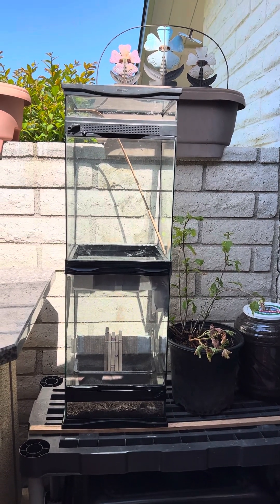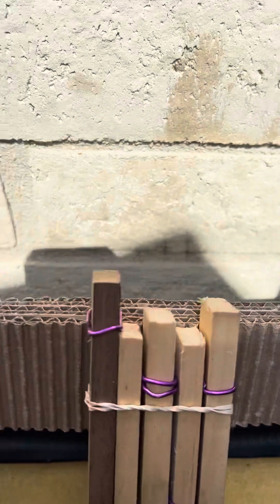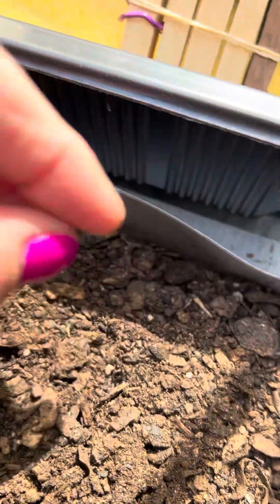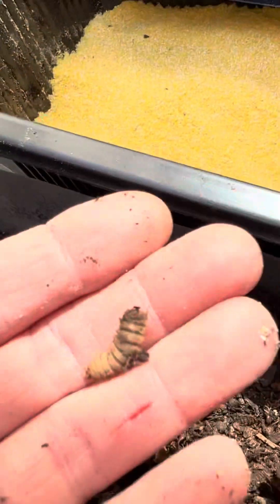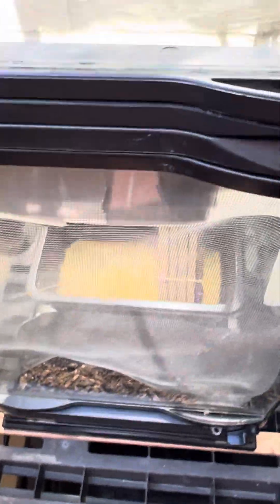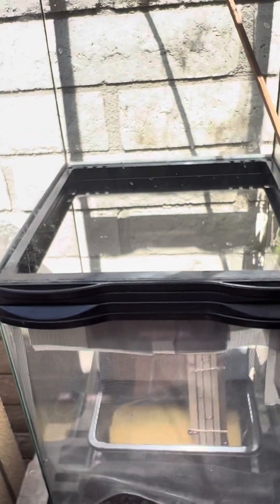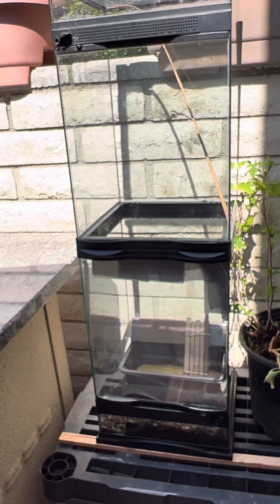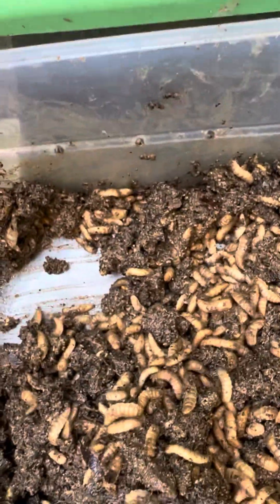Black soldier fly larvae: Where and how do I even start?